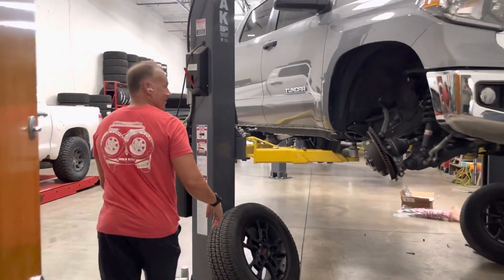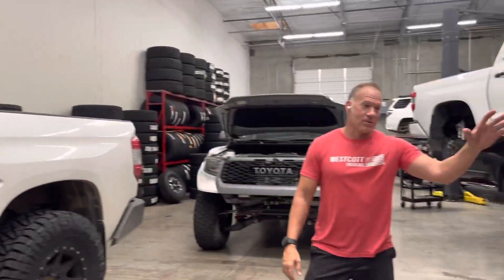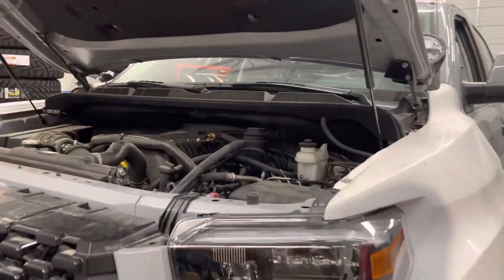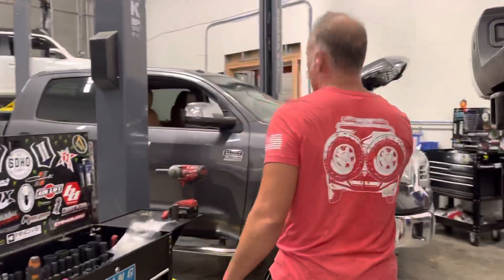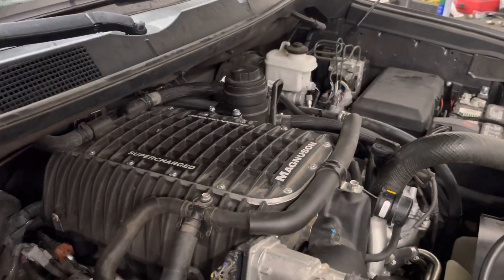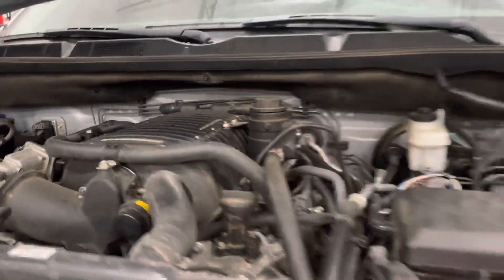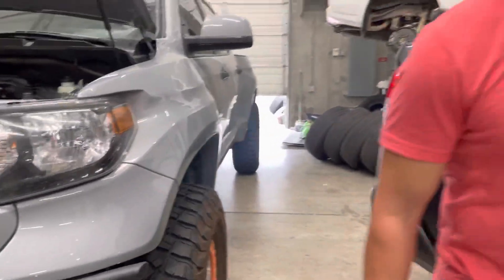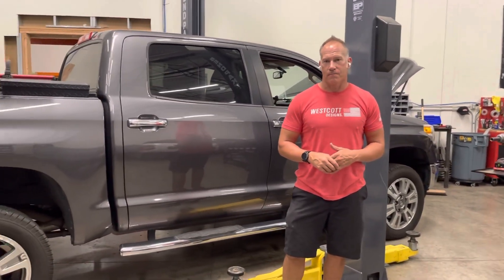Tundra Tundras and more Tundras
Tundras down at the shop!  From your basic wheels and tires all the way up to full long travel.  Big jobs or small we do it all.    We have some great partners that we work with to bring you some of the best American made parts possible.   We are super grateful for all our amazing customers that believe and put their trust in us.